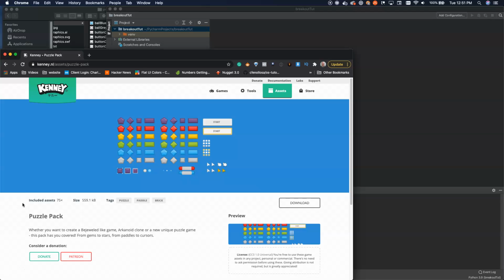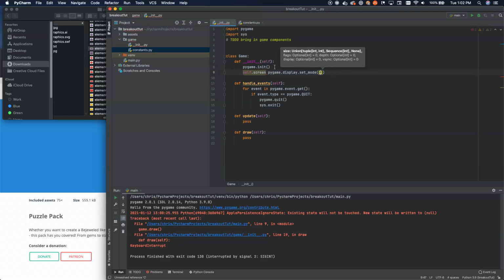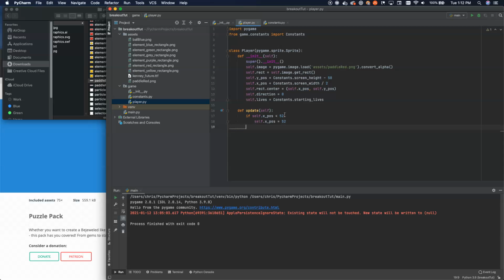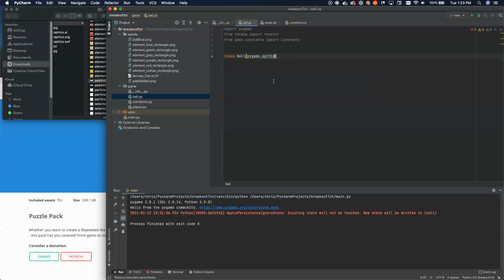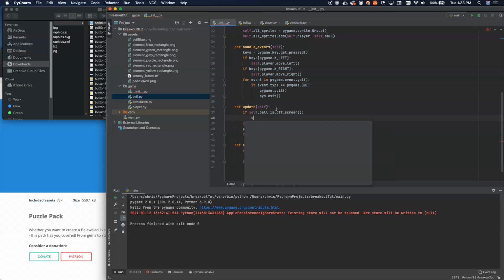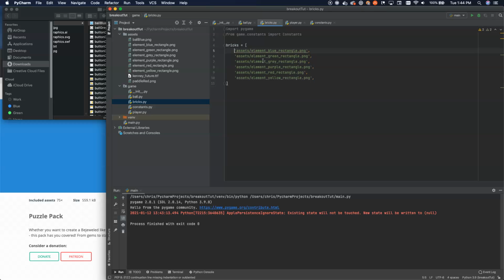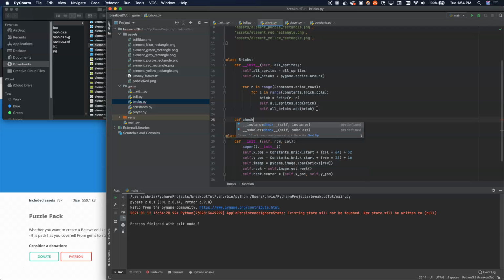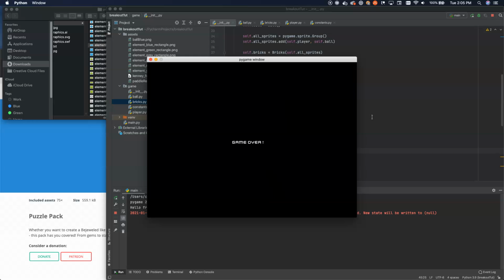PyGame Tutorial - Building A Breakout Clone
Breakout is a classic arcade game that is a great learning tool. In today's Python PyGame Tutorial, we will be learning how to do basic collision detection, sprites, keyboard input, loading font, and so much more!

Are you looking to improve your Python programming skills? Check out my free weekly newsletter to get a new challenging project directly to your email inbox